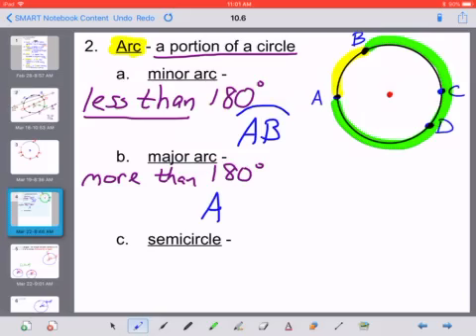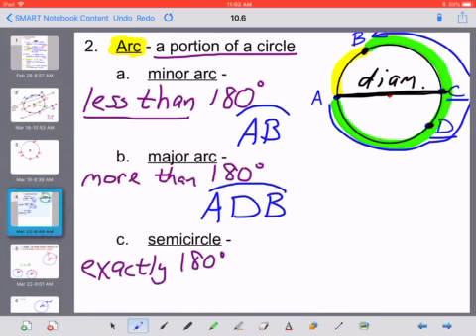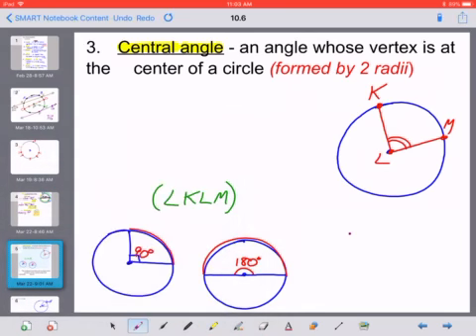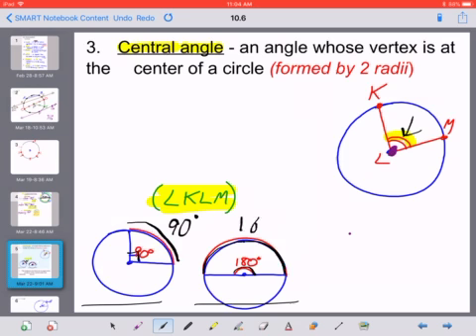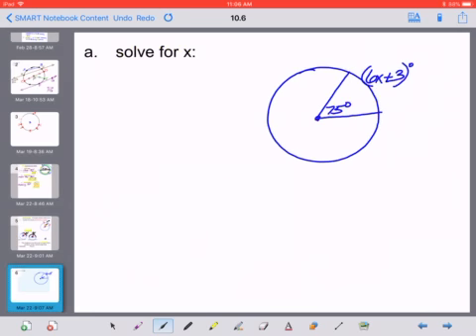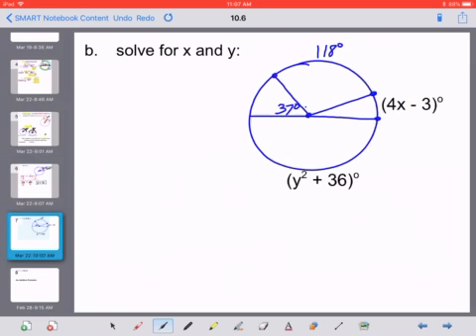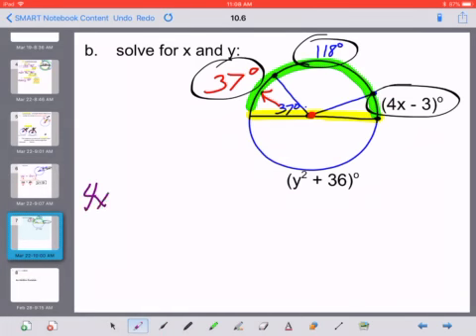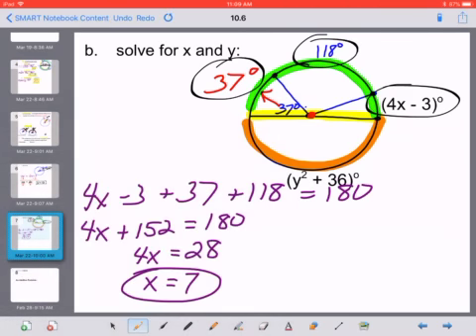Geom - 10.6 notes part 2/4